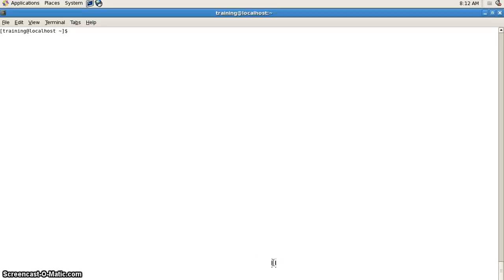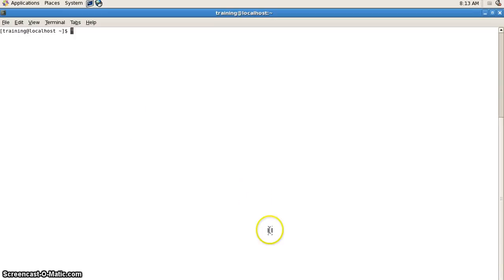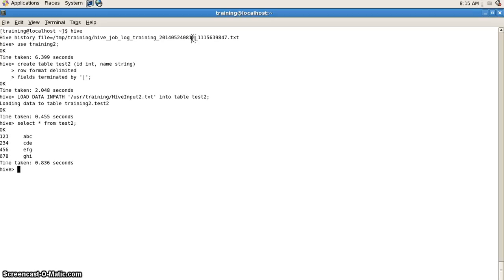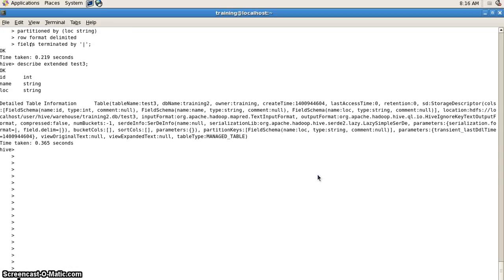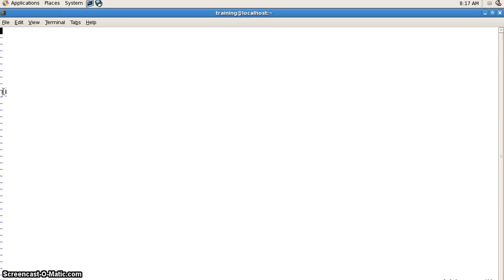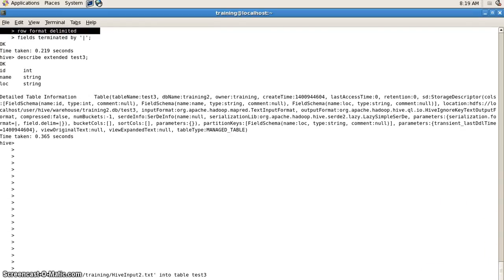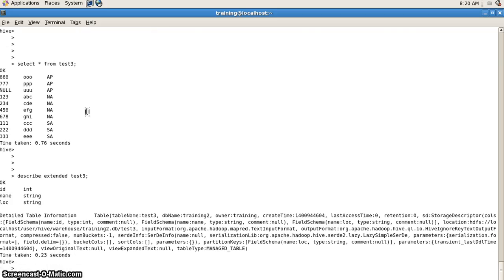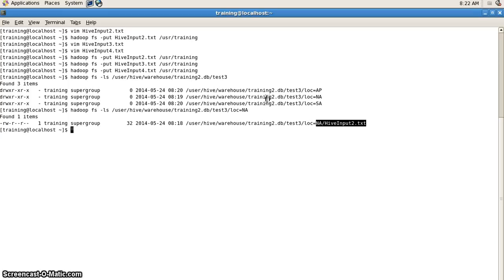Hive commands Loading Files into Hive